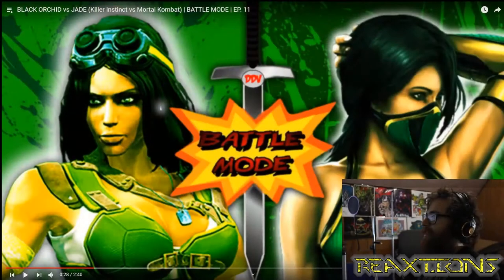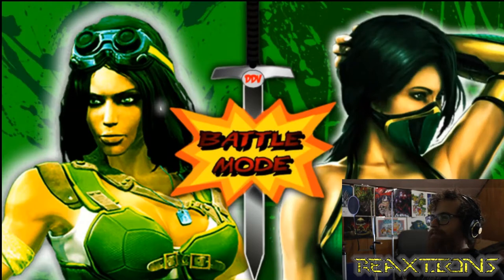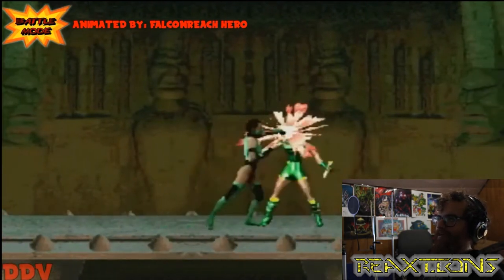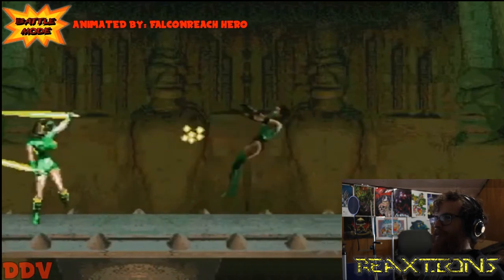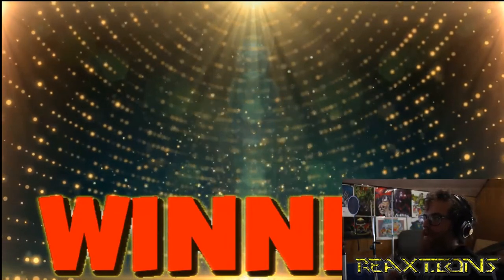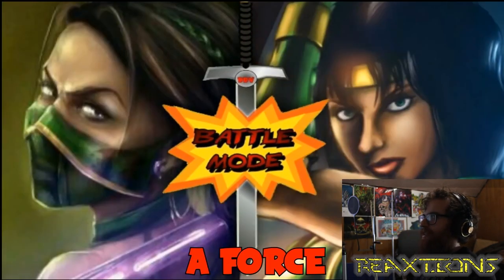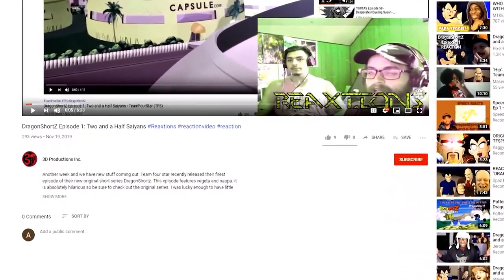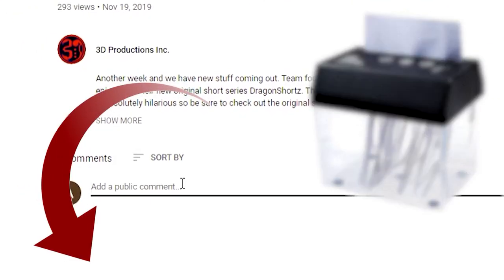BLACK ORCHID vs JADE | Battle Mode Ep. 11 ReaXtions | Axel Grave Reaction Video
This video and almost all of our archived content is available for download to our Patrons

Another great episode of Battle Mode from Duo dreamer. I don't know much about Black Orchid but loved the MK style sprite for Jade! Thank you for joining me in watching another great Youtube video here on ReaXtions with an X! If you want to see more, I release new ReaXtion videos on Youtube daily before 10AM MST; with extras coming out all the time.

Please let us know what you think or if you have any other ideas by liking, commenting or following below. You can also enjoy our content early by becoming a patron and an honorary member of 3D Productions!
Thank you for visiting our page have a great day!